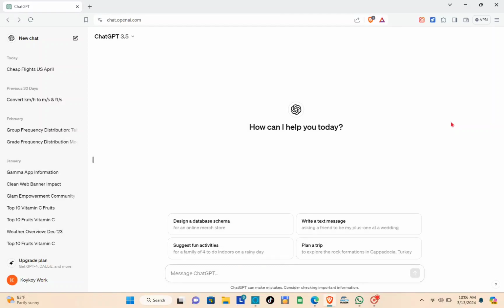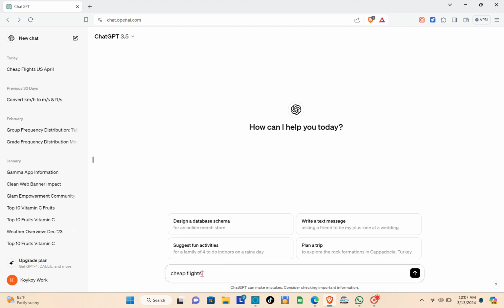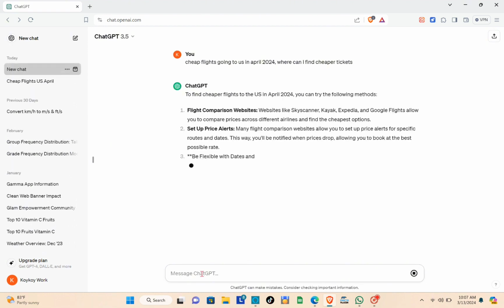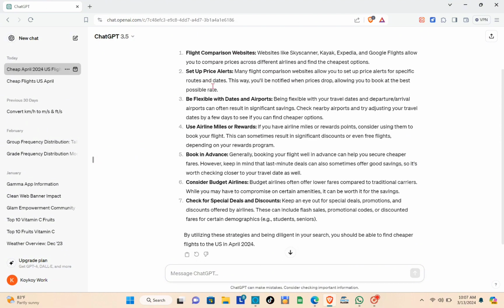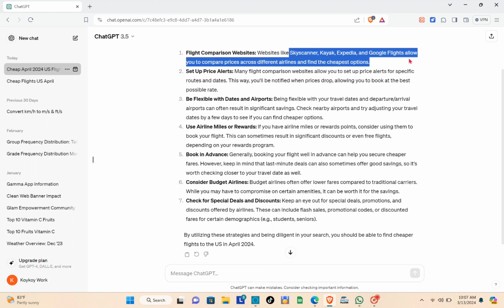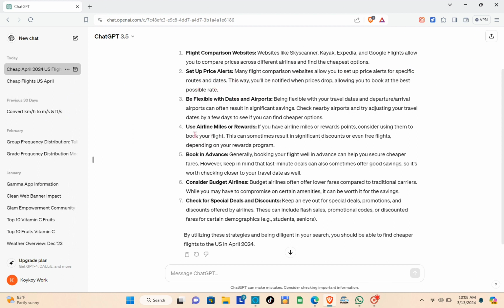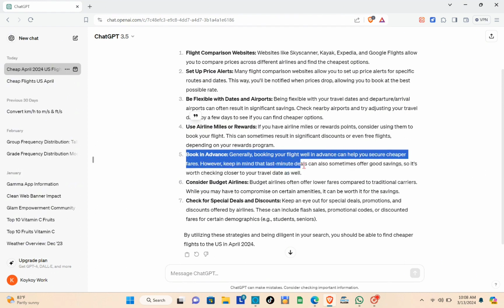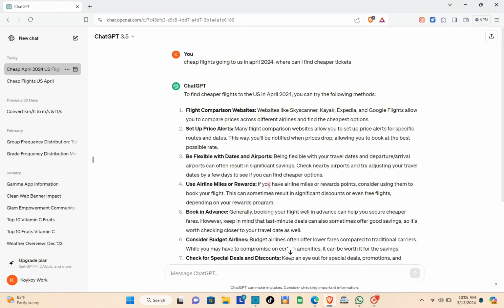How To Find Cheap Flights Using ChatGPT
Learn How To Find Cheap Flights Using ChatGPT